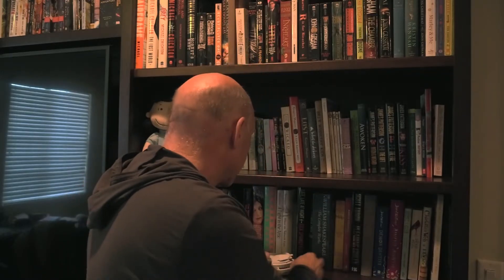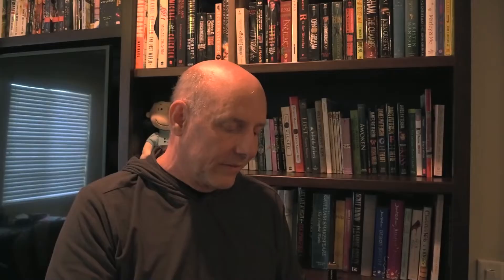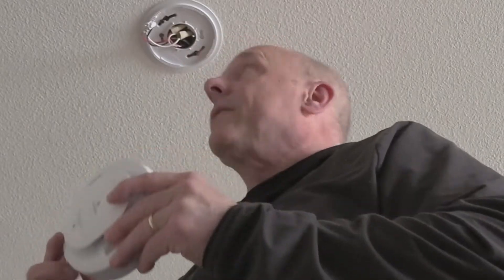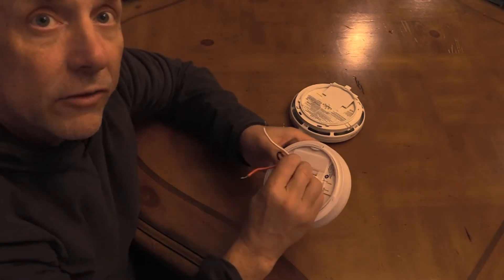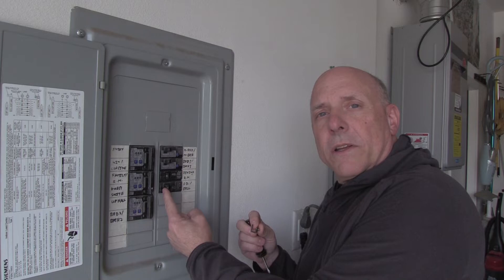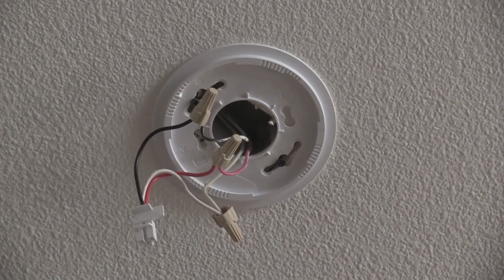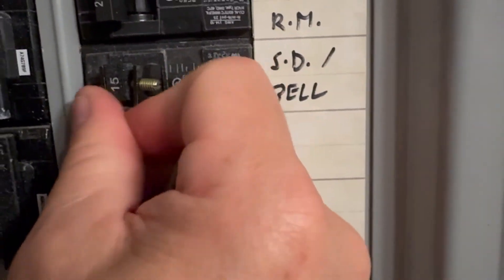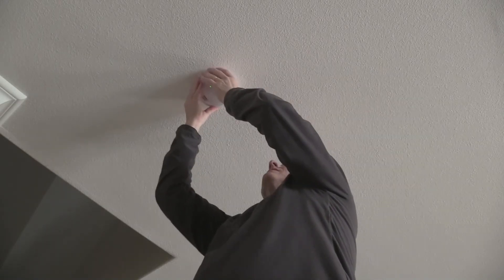Carbon Monoxide Detector / Fire Alarm Won't Stop Beeping - How-to Replace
Things Even I Can Do: Episode 16 Fire Alarm / CO Detector Replacement

My hard wired combination carbon monoxide / fire alarm started beeping in the middle of the night.  It has a back up battery which I had recently replaced.  I put in fresh batteries, but the beeping continued.  The following night, an alarm in another room started chirping (again in the middle of the night) despite also having fresh batteries.   Turns out, these alarms have a 10-year max life and must be replaced.  This video shows how to replace the alarm with a newer model that uses different connecting clip.   We show how to remove the alarm from the ceiling, turning off the power to the alarms, wiring a new modular power clip, and restoring the alarm to the ceiling.   These hardwired alarms are designed to activate all alarms in the house even if only one is activated.  This is an important safety feature so be sure your replacement models properly integrate with the rest of your system. Ensuring your fire alarms and sprinklers are working will be critical during a house fire.  Be prepared!!

Kidde Fire Alarm and CO Detector as seen in the video (Model 900-CUAR-V)

00:00 Introduction
00:59  CO Detectors must be replaced at the end of their lifespan
01:43  Remove old alarm
02:03  Remove the back up battery (to stop the old unit from beeping!)
02:16  Discussion of connector compatibility
03:06  Turn off the power at the circuit breaker box (fuse box)
03:42  Remove and replace incompatible connector (if necessary)
04:51  Turn power back on
05:19  Install the alarm
06:09  Conclusion

Note:  I'm not an expert and these videos are demonstrations on how I have done things myself without benefit of comprehensive training.  Use of these videos should be as a supplement to your own research and expertise.